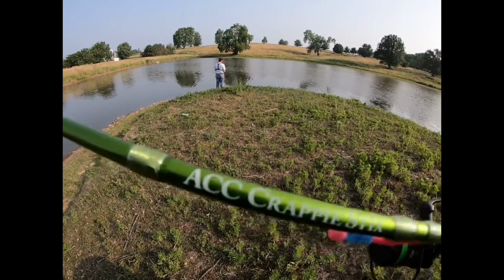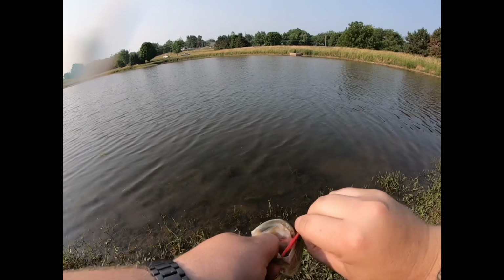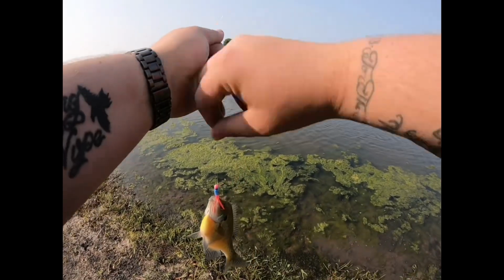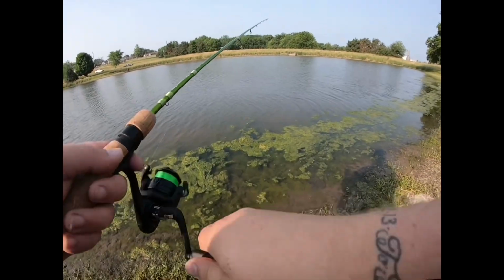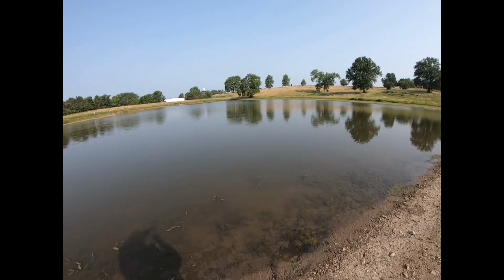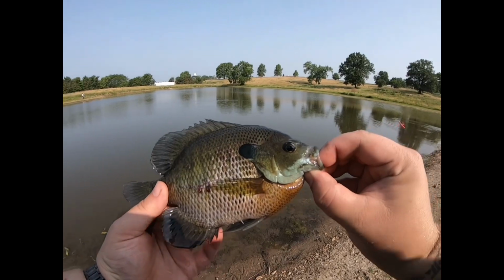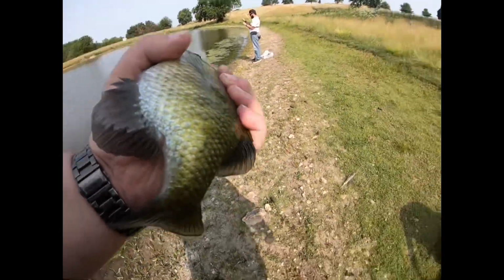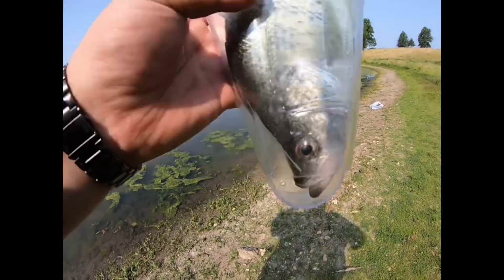Easy Way To Catch BLUEGILL & CRAPPIE For Dinner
Today we’re just going to be catching some huge summertime crappie and bluegill. It’s hot; they’re not as active; but,you can still fill your bucket up!